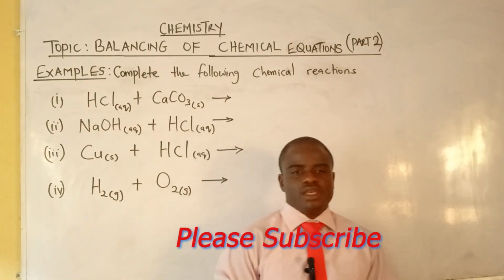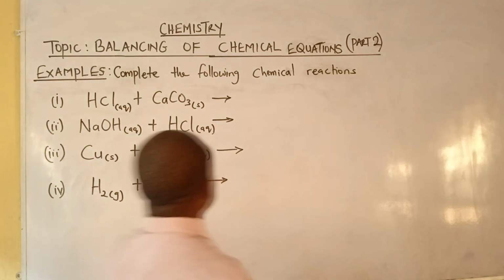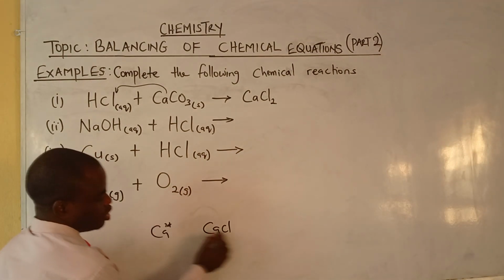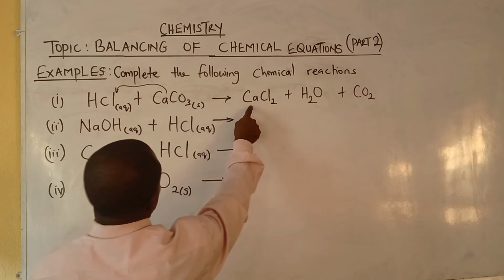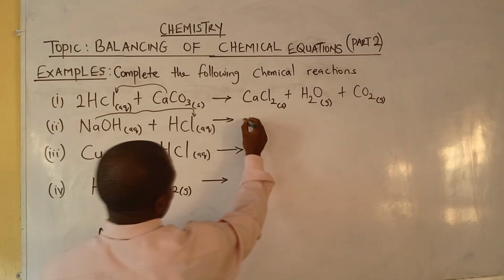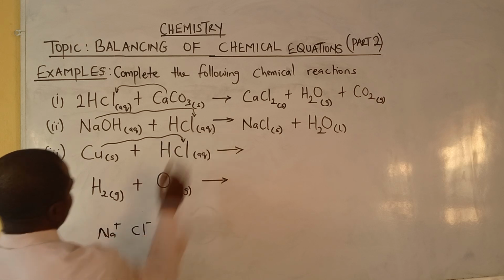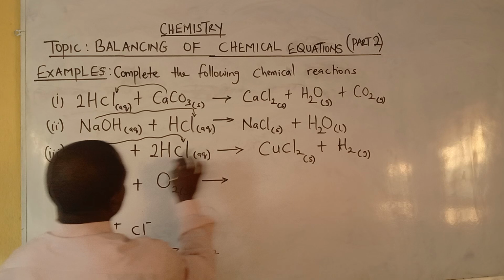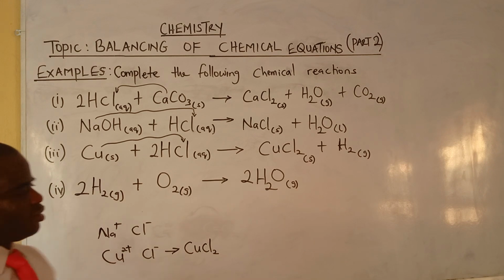Chemistry : Balancing of chemical equations (Part 2)(SS1-SS3)